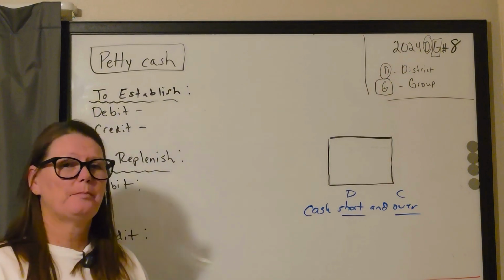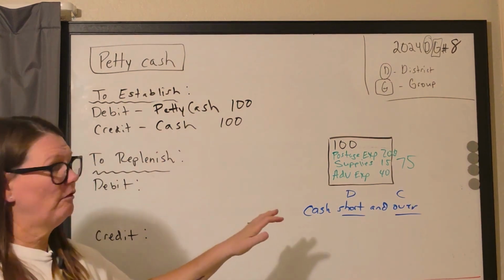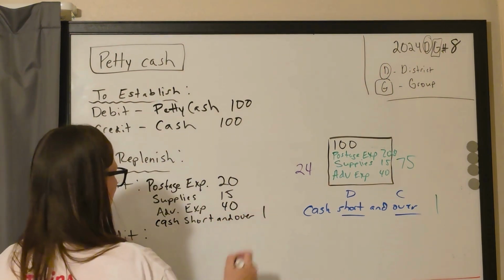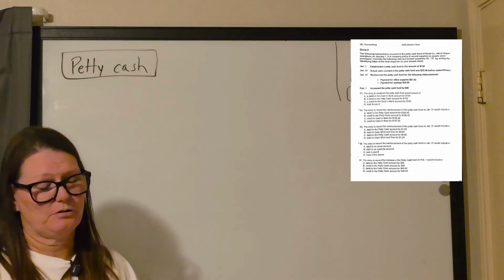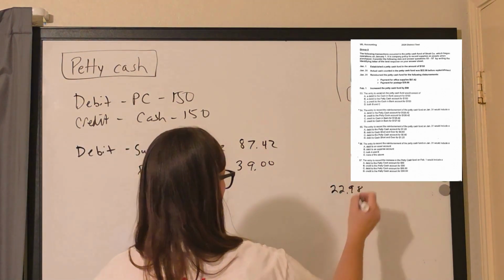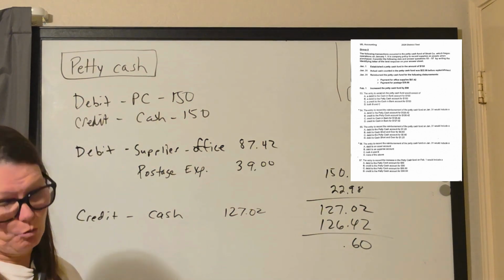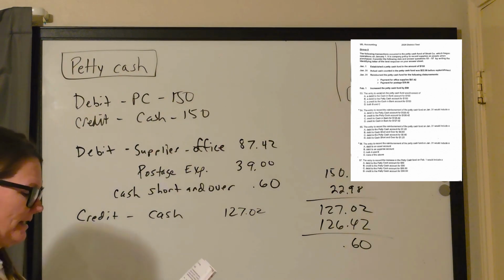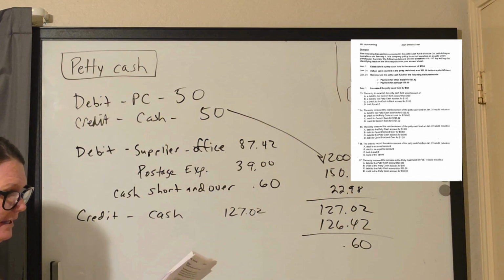UIL Accounting - District 2024 Group 8-Petty Cash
This video teaches petty cash and goes over District 2024 Test- Group 8.